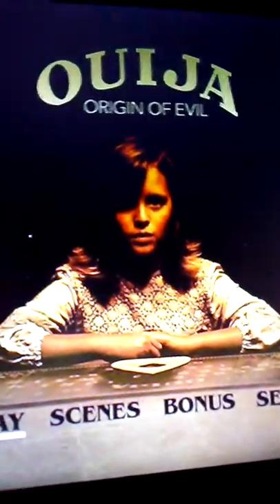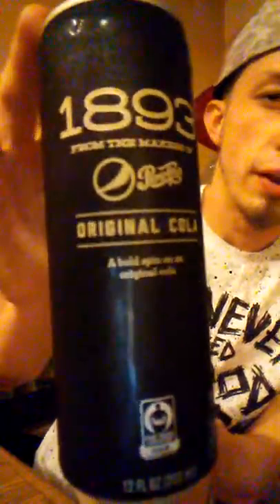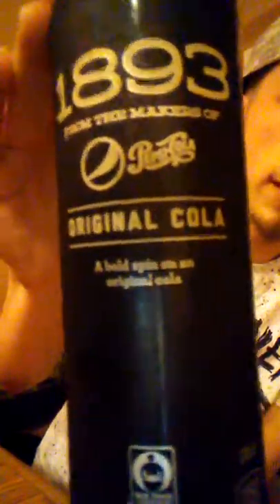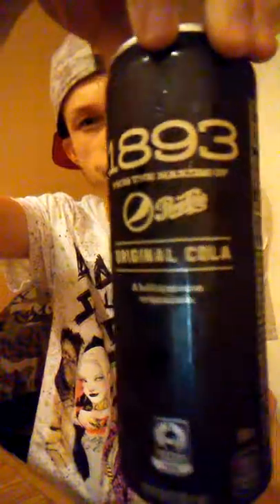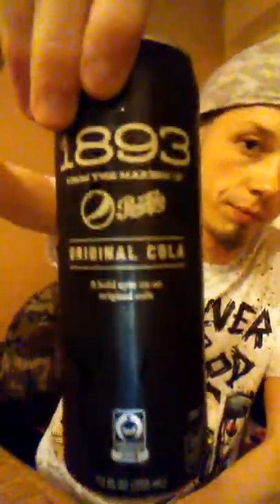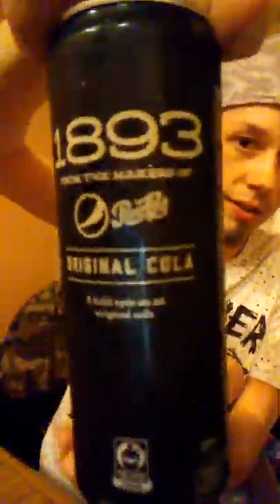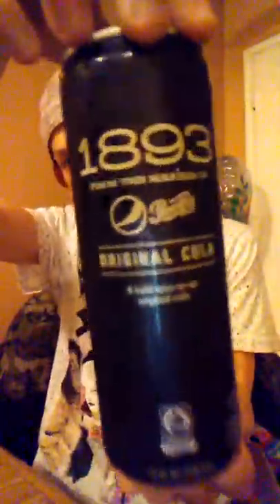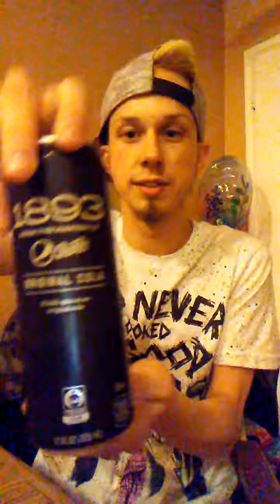Review on 1893 Original Cola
My Review on 1893 Original Cola